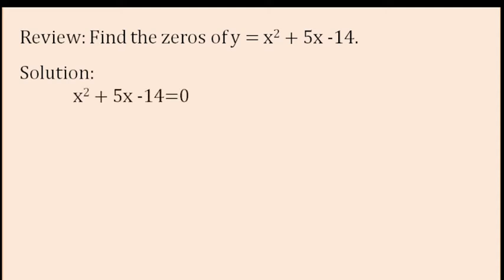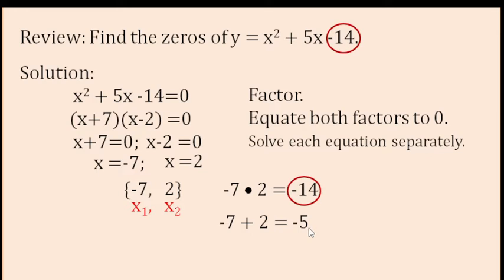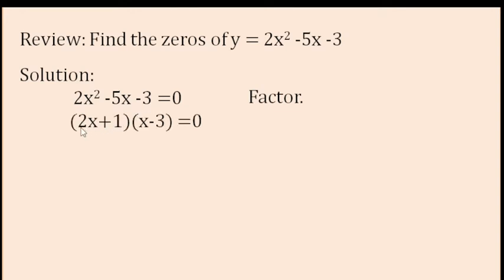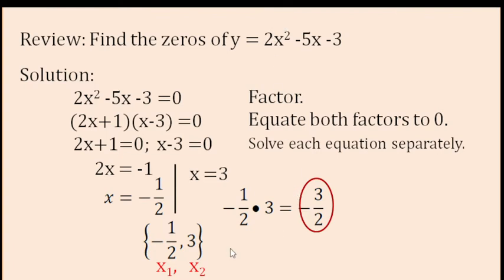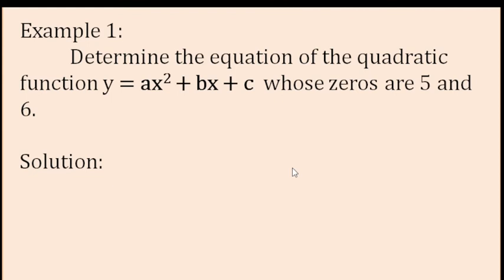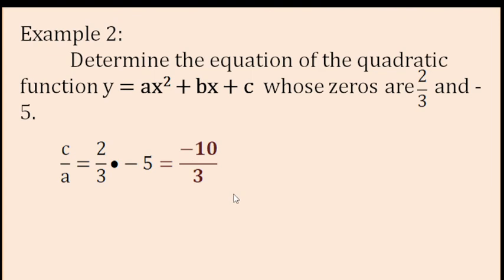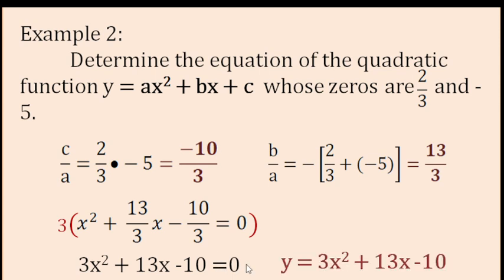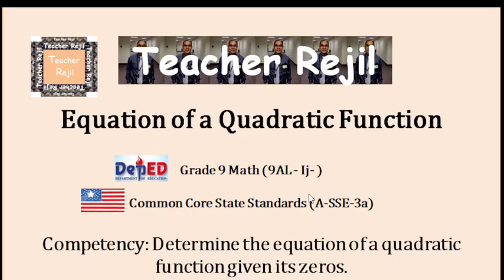Grade 9 Equation of a Quadratic Function